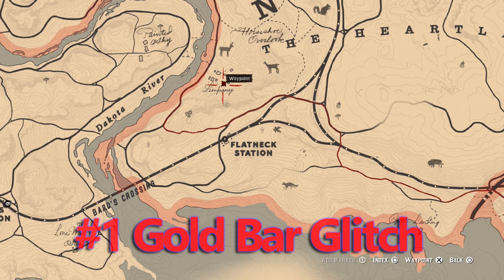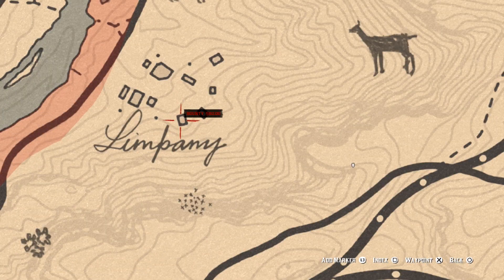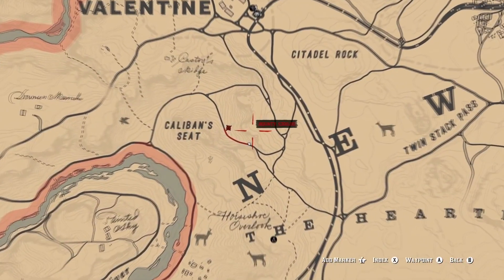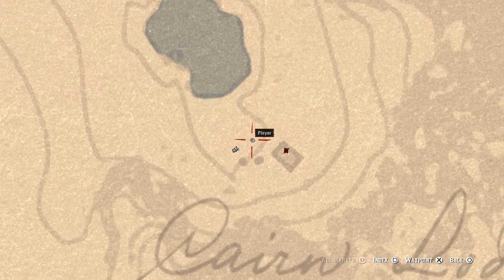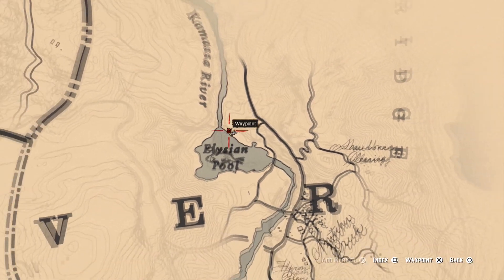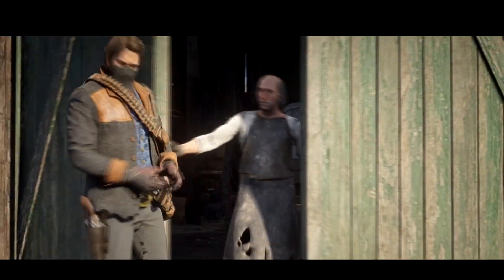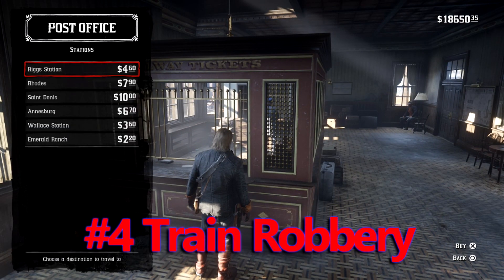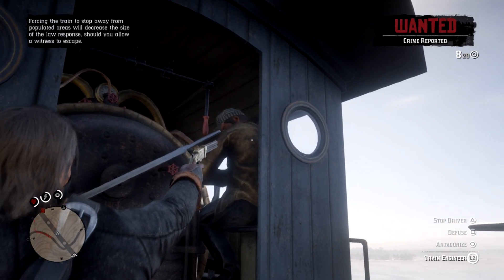5 BEST WAYS TO MAKE MONEY IN RED DEAD REDEMPTION 2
As always stars have a great day!